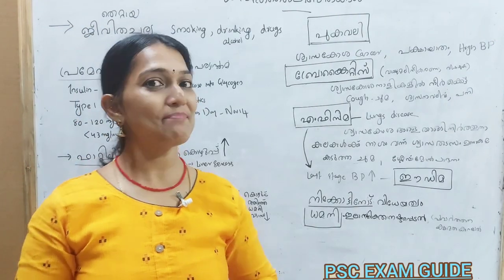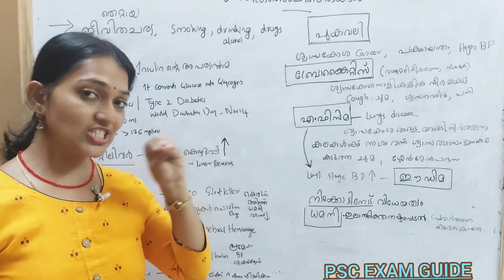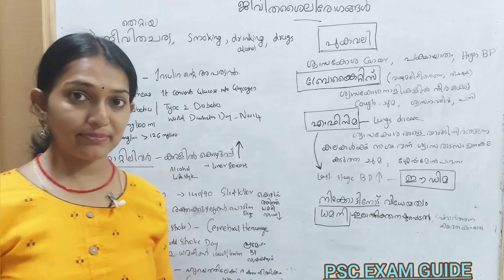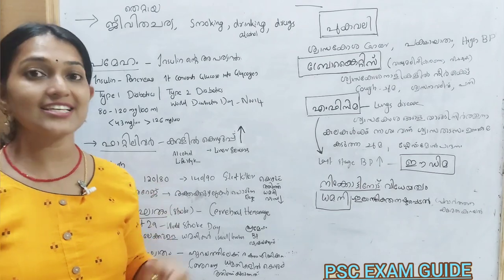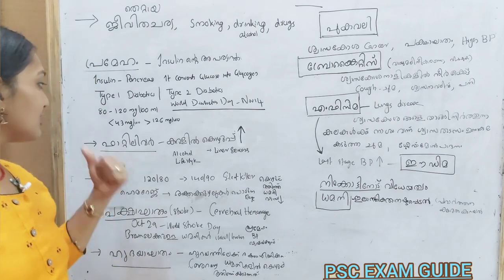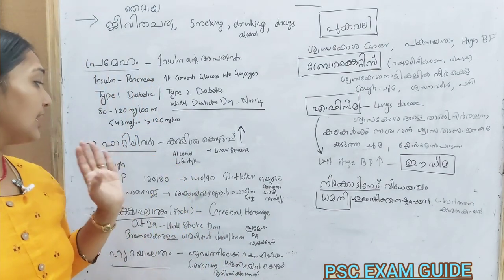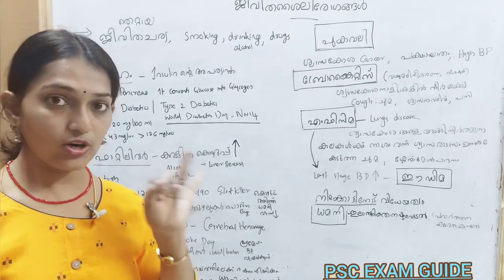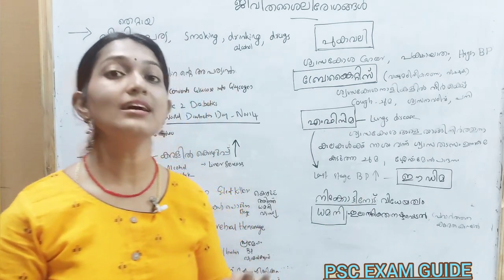KERALA PSC BIOLOGY| LIFESTYLE DISEASES|ജീവിതശൈലി രോഗങ്ങൾ |SCERT BASED |PRELIMS & MAINS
Welcome to PSC Exam Guide

ഗവണ്മെന്റ് ജോലി സ്വപ്നം കാണുന്ന എല്ലാവർക്കും 100% പ്രയോജനപ്രദമായ ക്ലാസുകൾ.
PSC/ SSB/KAS തുടങ്ങിയ മത്സരപരീക്ഷകൾക്ക് കൃത്യമായ സില്ലബസ് പ്രകാരമുള്ള ചിട്ടയായ പരിശീലനം നൽകി വിജയത്തിലേക്കെത്തിക്കാൻ PSC EXAM GUIDE YouTube channel.
ലക്ഷ്യത്തിലെത്തും വരെ നമ്മൾ പരിശീലനം തുടർന്നുകൊണ്ടേയിരിക്കും..
5th standard മുതൽ 10th standard വരെയുള്ള സ്കൂൾ കുട്ടികൾക്കും ഈ ക്ലാസുകൾ പ്രയോജനപ്പെടുത്താം..
കൂടാതെ current affairs, General Knowledge Memory tricks, Interesting study codes, Maths shortcuts, quantitative & logic reasoning classes ഒക്കെ ഈ ചാനലിലൂടെ നിങ്ങളിലേക്കെത്തിക്കാൻ ആഗ്രഹിക്കുന്നു.
ഇതുവരെ സപ്പോർട്ട് ചെയ്തപോലെ എല്ലാവരുടെയും സപ്പോർട്ട് ഇനിയും പ്രതീക്ഷിക്കുന്നു 🙏